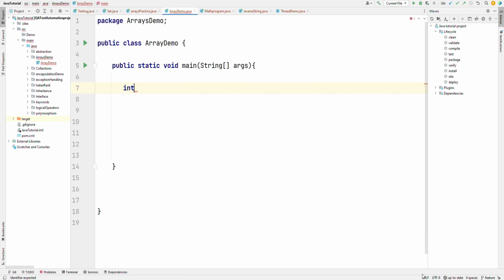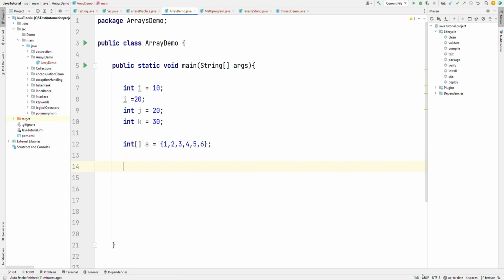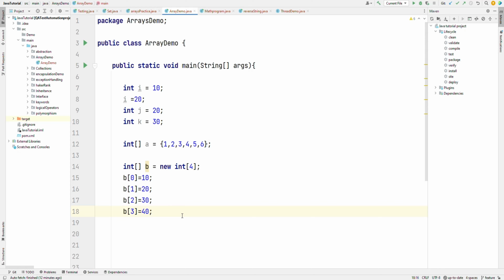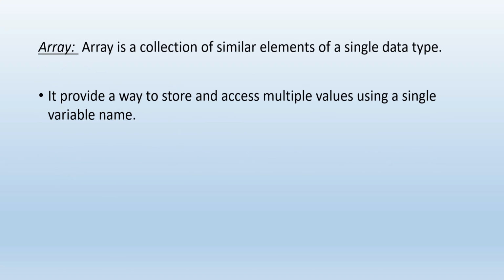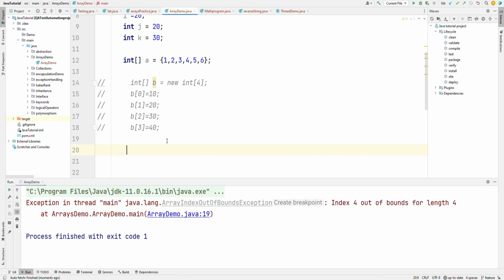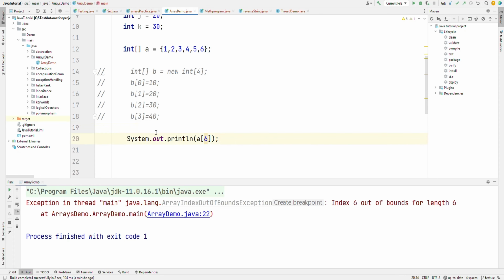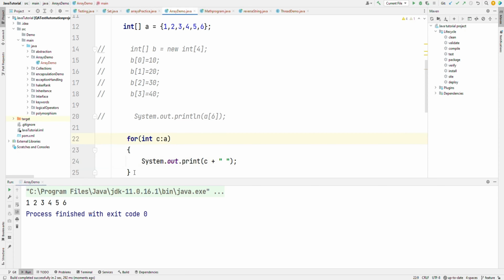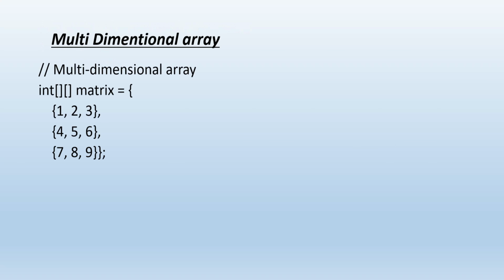Java tutorial for beginners - Arrays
Array: An array is a collection of similar elements of a single data type.
It provides a way to store and access multiple values using a single variable name.